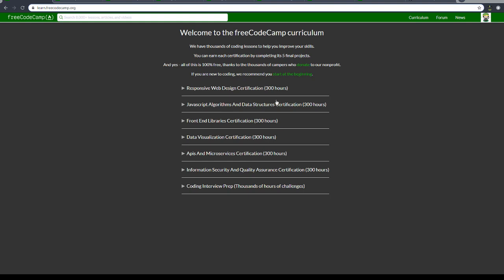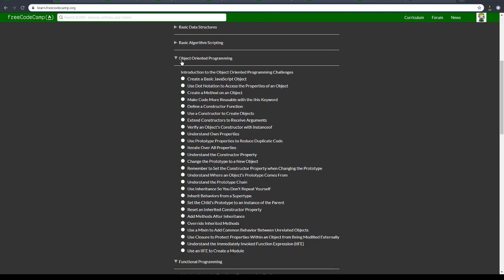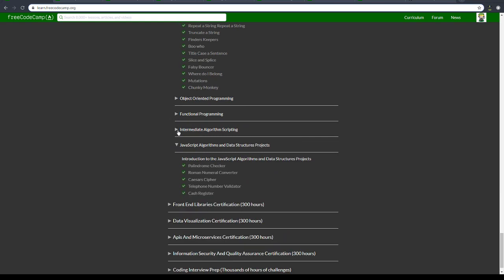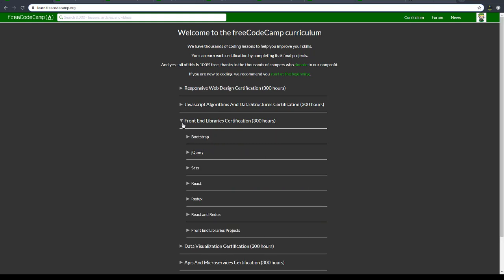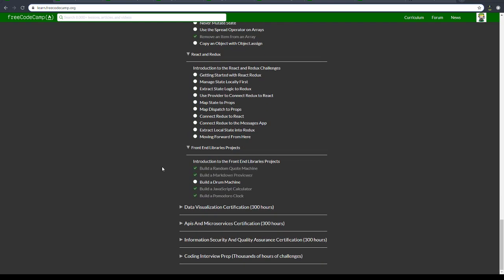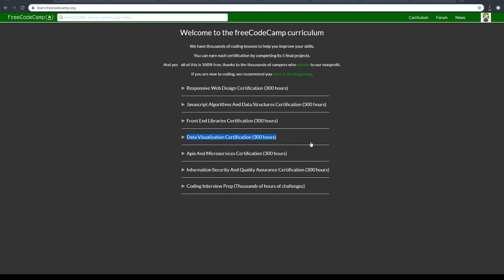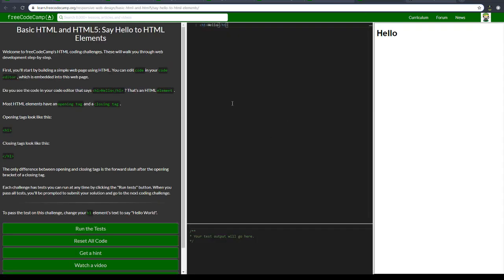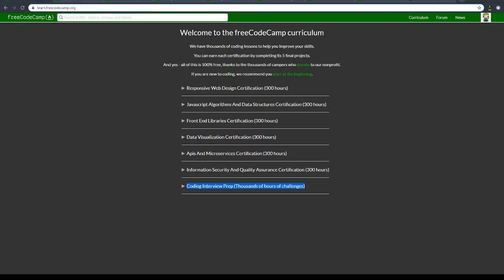Overview: JavaScript Algorithms And Data Structures Certification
* The Next 300+ hours!
re: Intro to Coding: HTML, CSS & JavaScript
This videos is part of a larger body of work and a seriese of videos on the Introduction to Coding: HTML, CSS & JavaScript

To watch the rest of the videos in chronological order and access other resources, join us at the Basic HTML and HTML5 Class
This videos is part of a larger body of work and a series of videos on How to Code!

* About MemberClouds: Thank you for coming to this YouTube Channel.
* "MemberClouds" provides Educational Videos on Entrepreneurship & Marketing.
* MemberClouds aims to bring a change in Education System for the Better.
Follow deardanielim & memberclouds Online Here